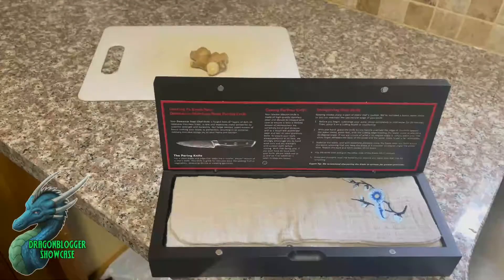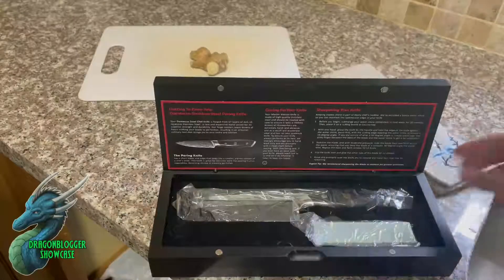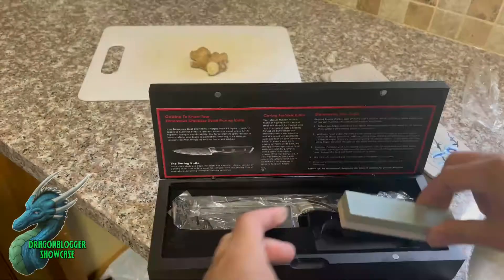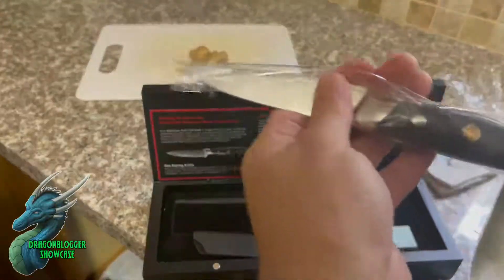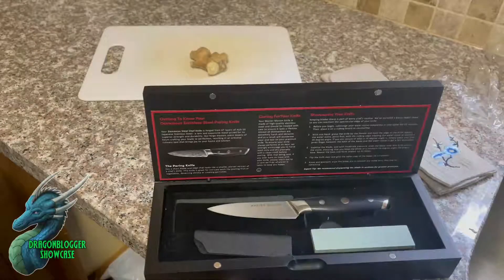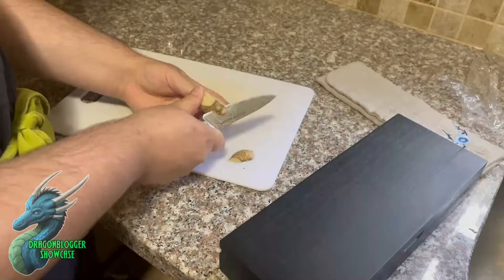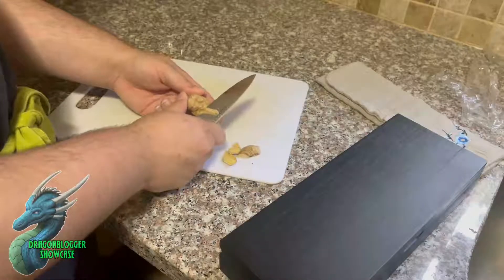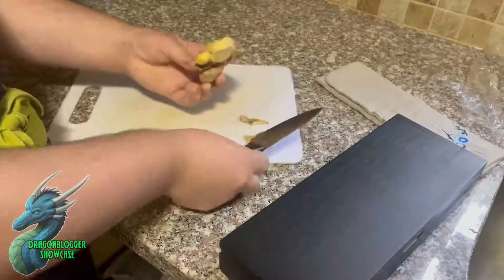Showcasing Master Maison 3 5 inch Paring Utility Knife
Check this out on Amazon

Each of these Master Maison blades is crafted by condensing 67 layers of stainless steel to achieve true Damascus steel quality. This knife set includes a Supreme Series 3.5 inch Damascus stainless steel paring knife with a full-tang Japanese mosaic handle, edge guard cover, sharpening stone, embroidered drying cloth, and wooden storage box.